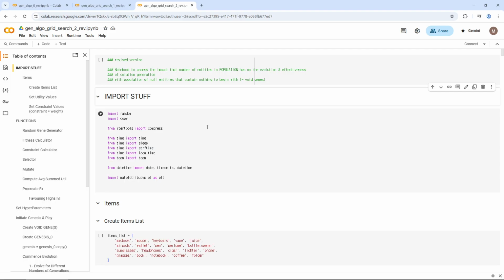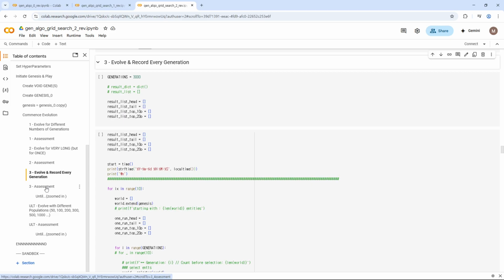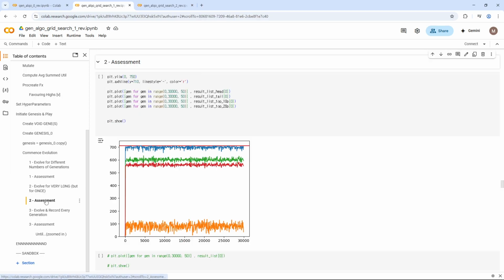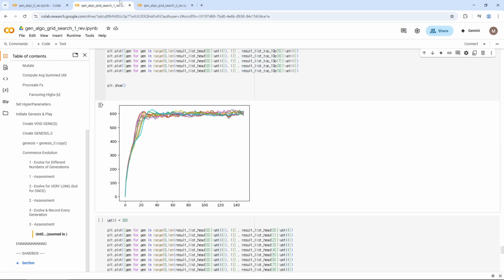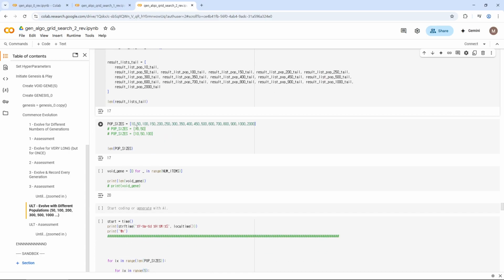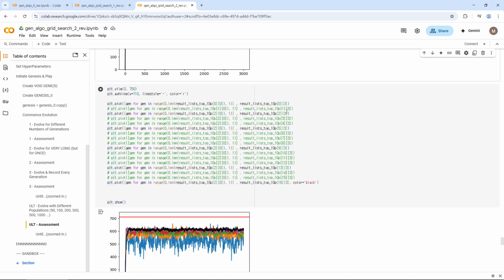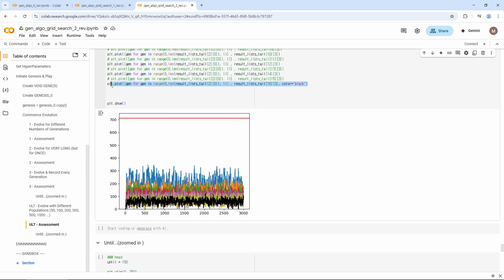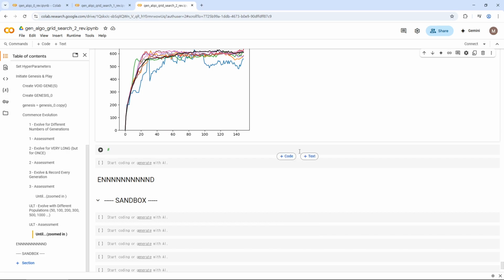Genetic Algorithm - 2 (revised)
Video log of genetic algorithm - 1
revised

(raw footage)
filename: gen_algo_grid_search_2_rev.mp4